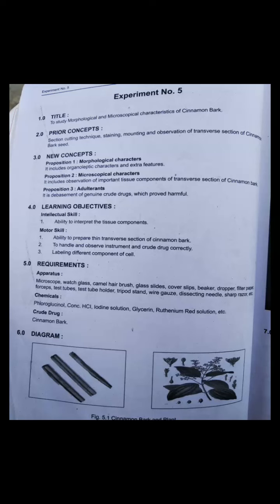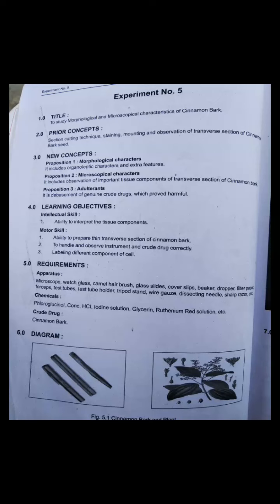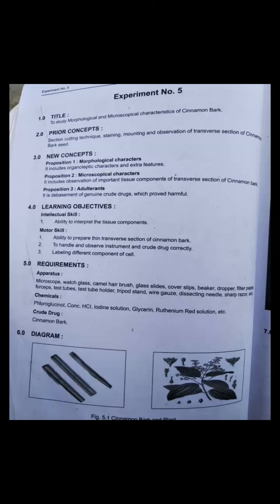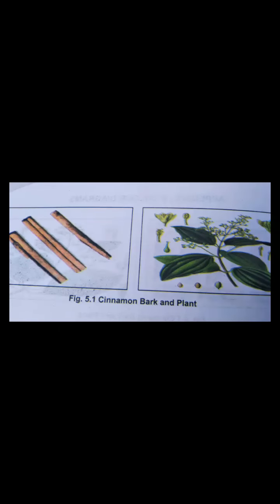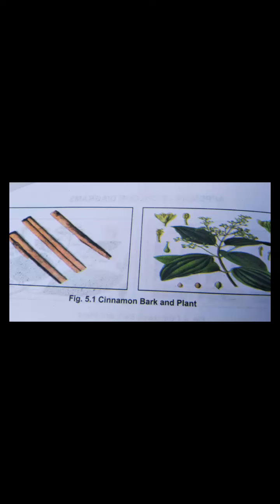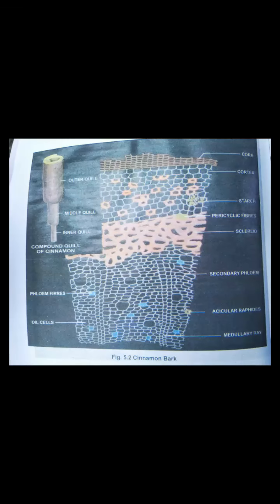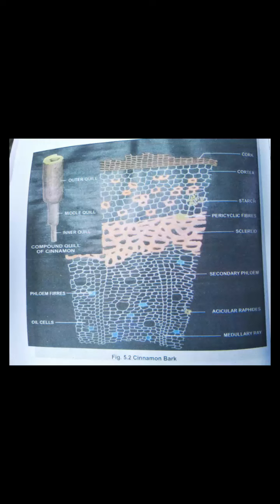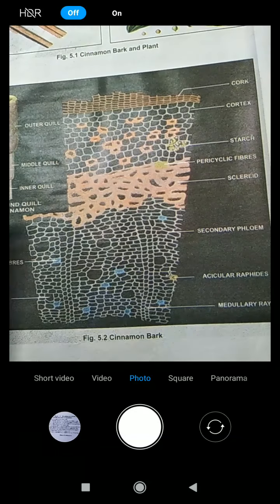Pharmacognosy practical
Experiment no.5